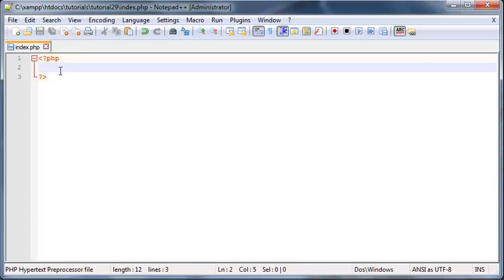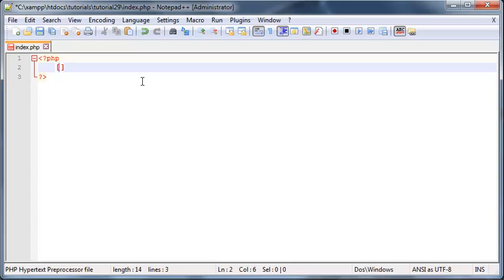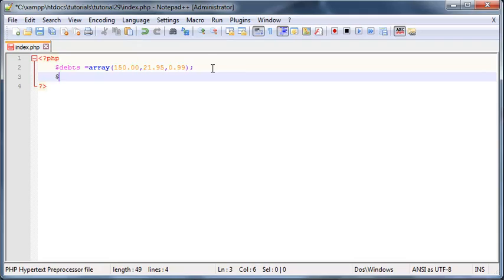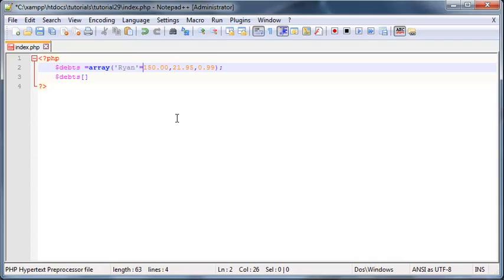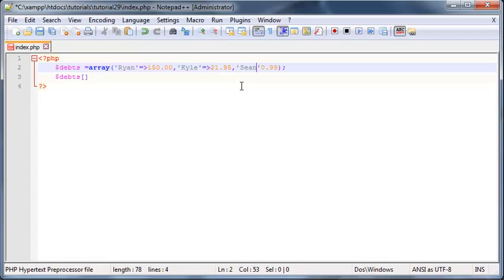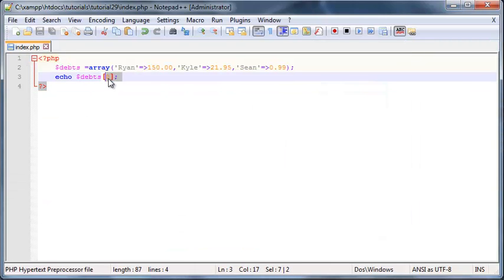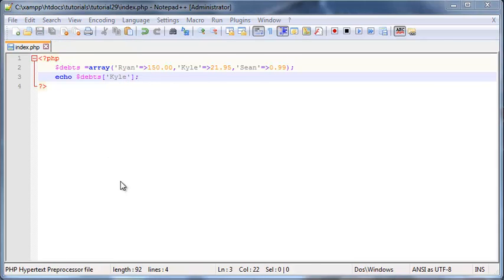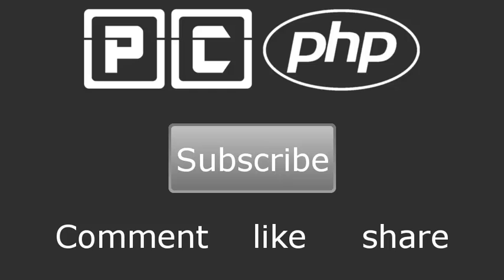PHP beginners tutorial 29 - associative arrays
In this video I show you how to use an associative array to associate a name to a value instead of using an array index with numbers.